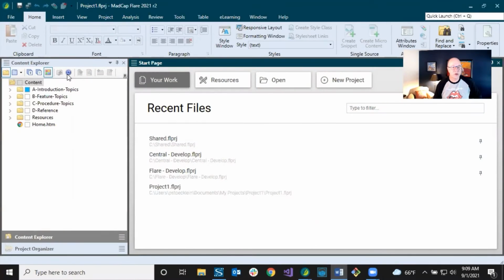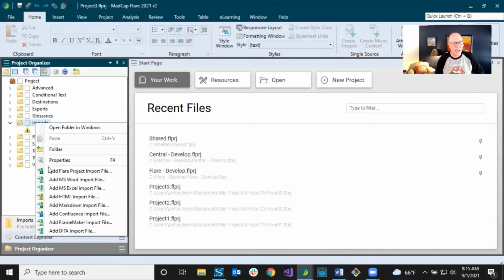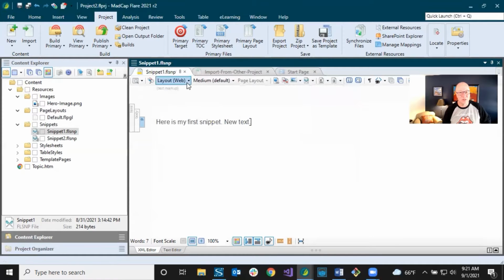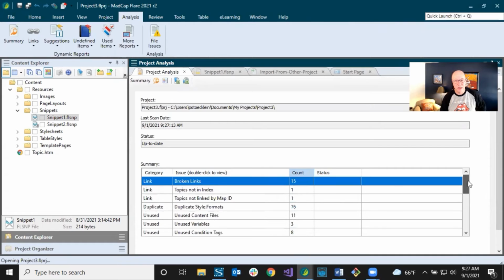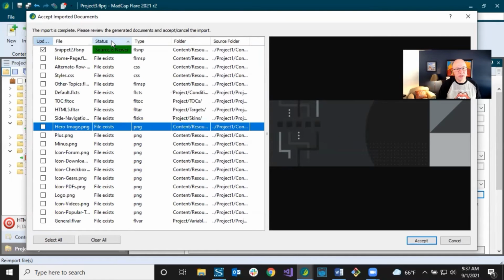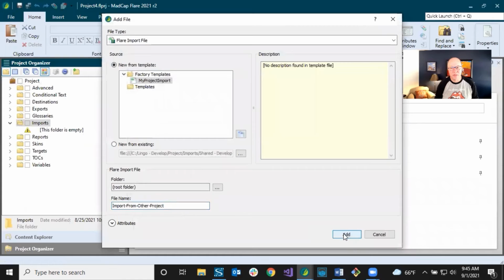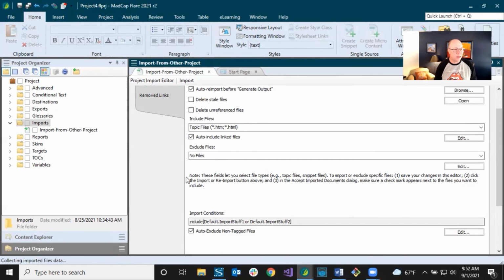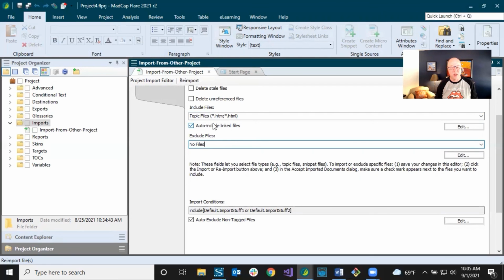Global Project Linking in MadCap Flare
This video explains in detail how you can use Global Project Linking to single-source files across multiple MadCap Flare projects.

0:00 Introduction
3:52 The Origin Story
7:21 The Threshold
12:38 Importing Files From Other Projects
31:25 Reimporting
50:28 Global Project Linking Rules
55:11 Conclusion